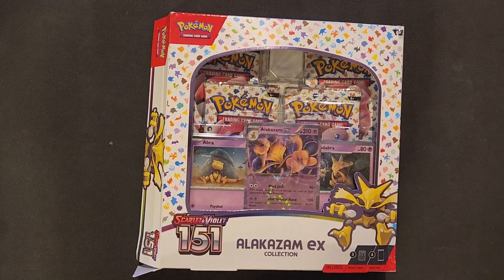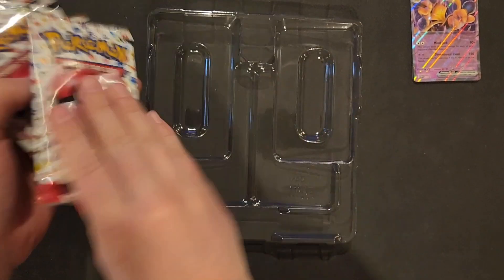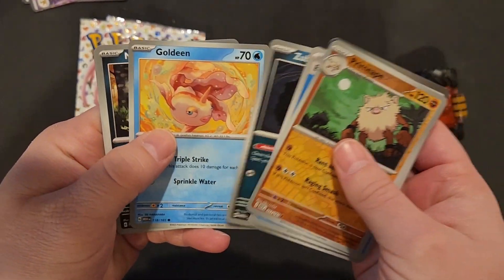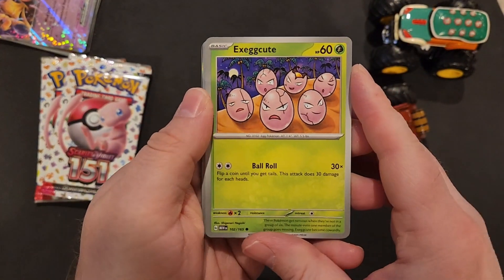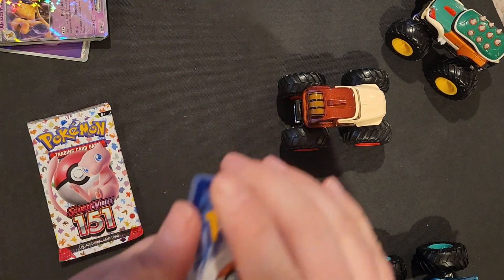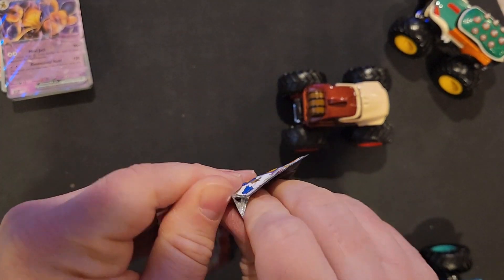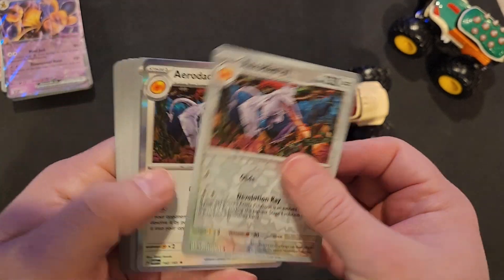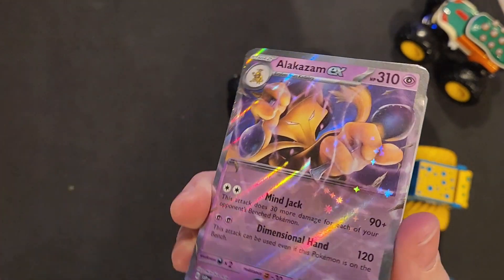Pokémon 151 Alakazam Collection Opening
We open a Pokémon 151 Alakazam box.